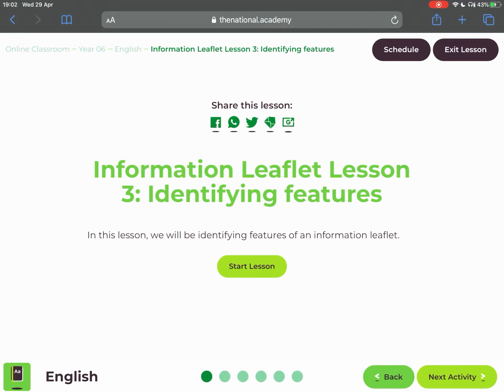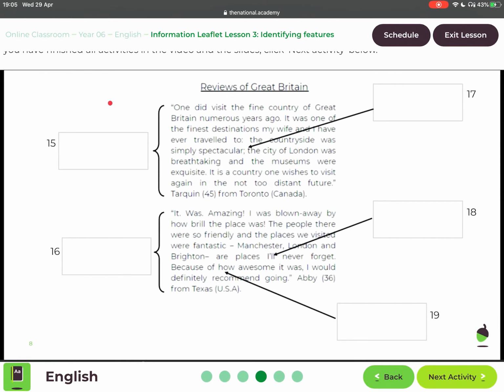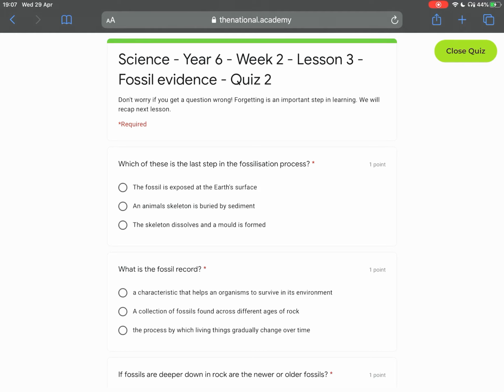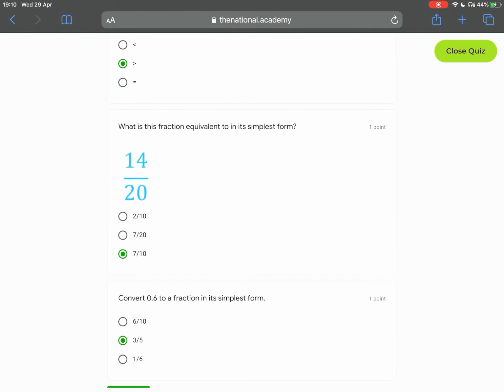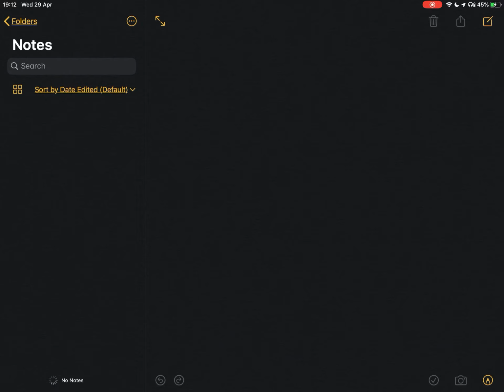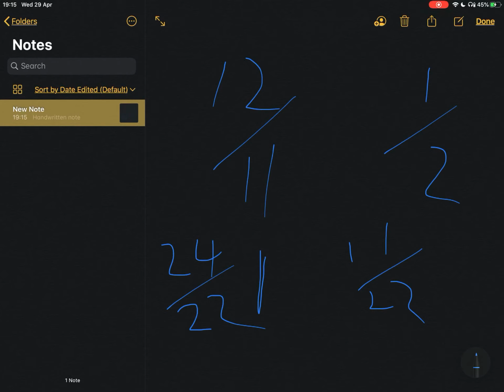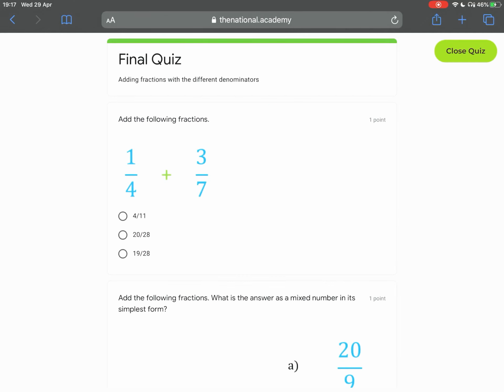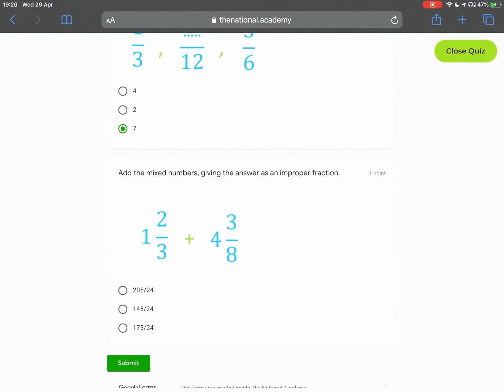Oak National Academy 29.4.20 Y6 Daily Recap